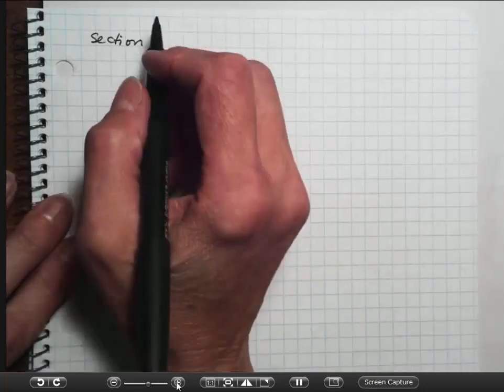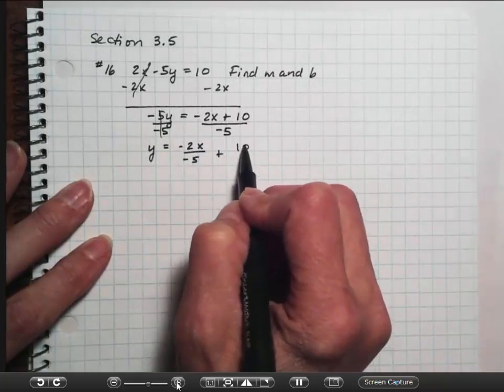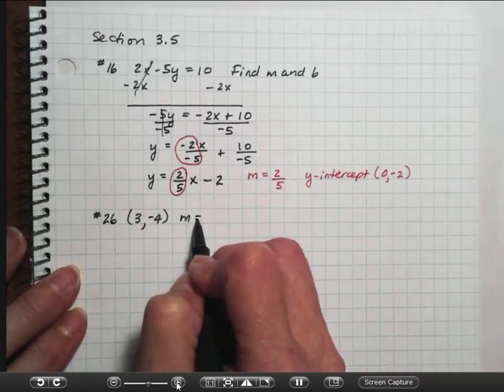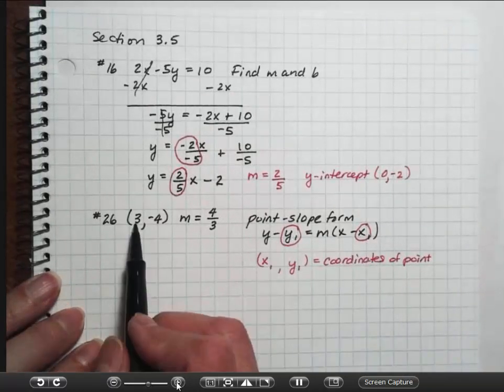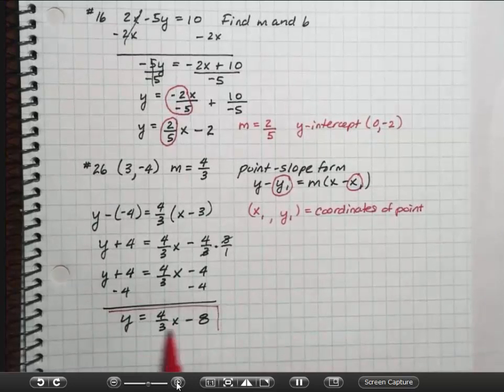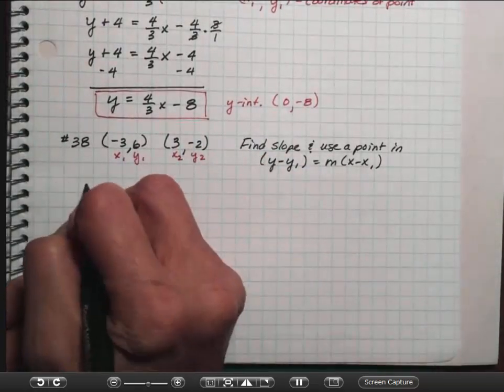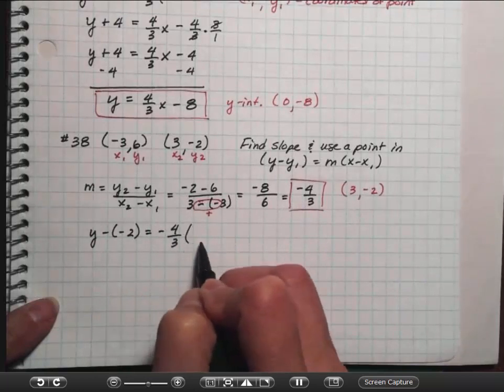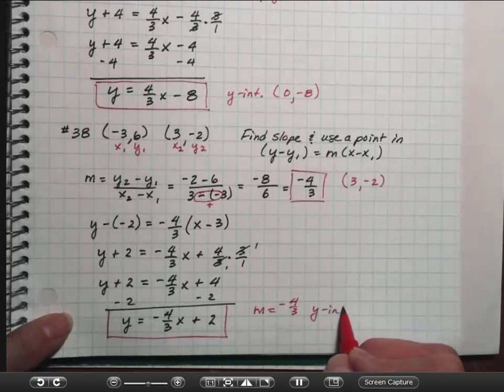Section 3.5 prob 16, 26, 38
slope-intercept, point-slope